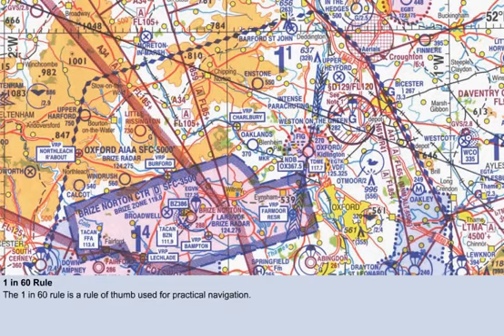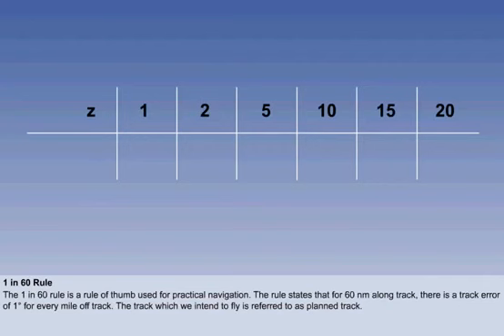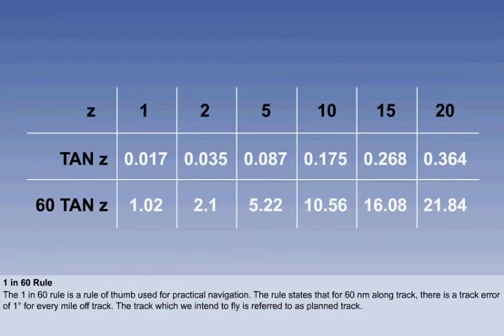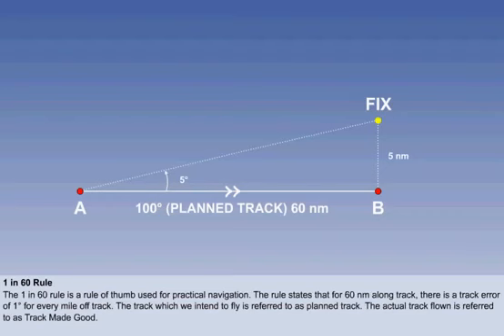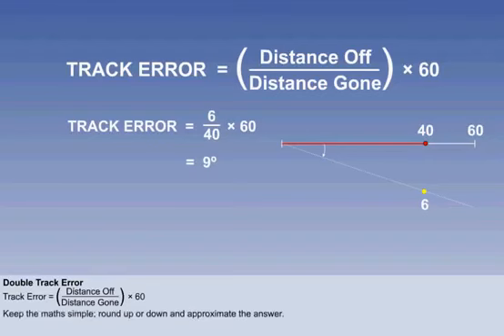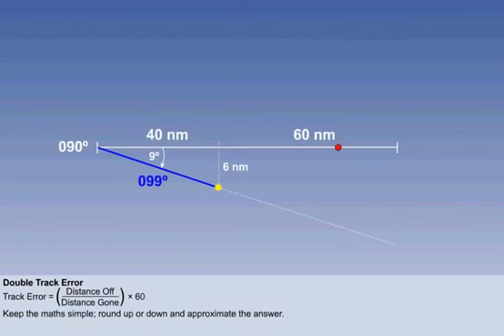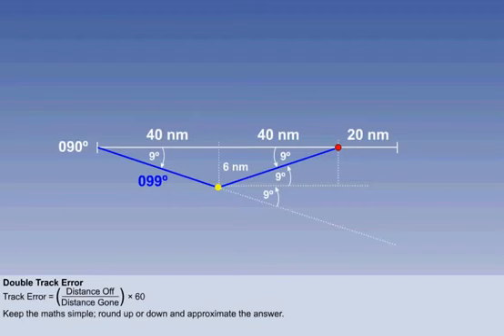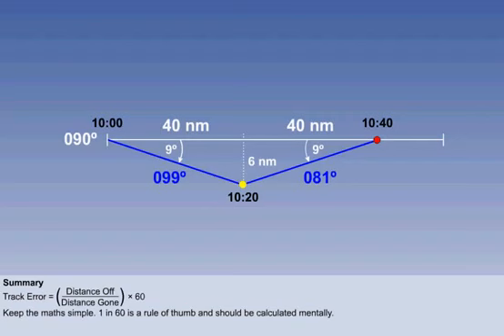Chapter 16 | 1in60 Rule and Geometry | General Navigation